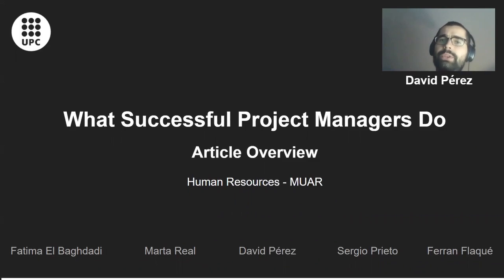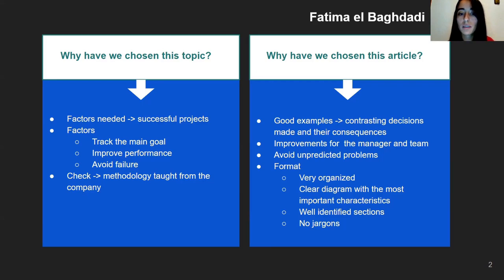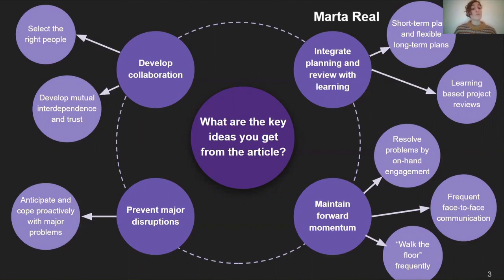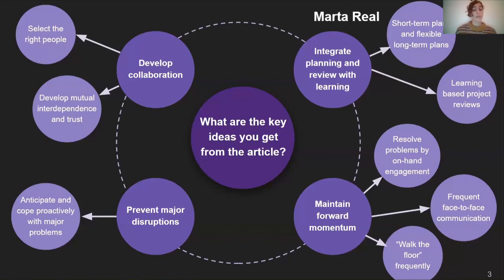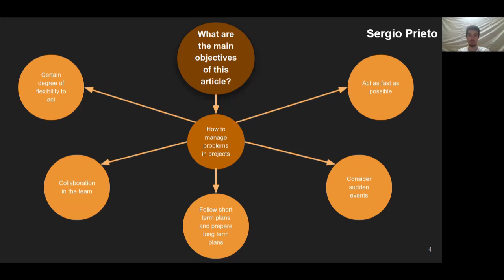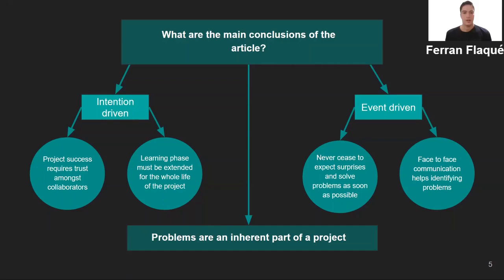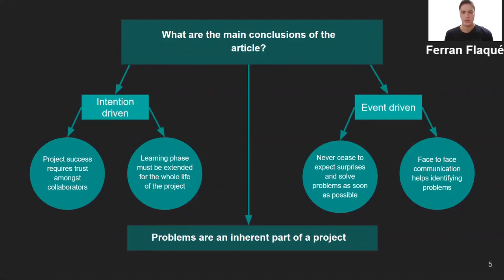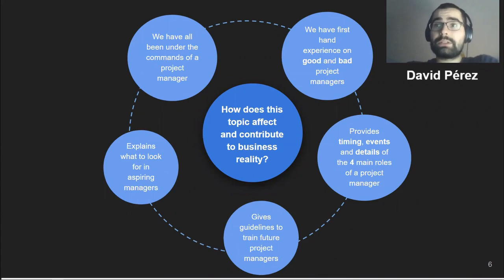Presentation of the article 'What Successful Project Managers Do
Presentation of the article 'What Successful Project Managers Do' - Human Resources - Master of robotics and automatic control (UPC)